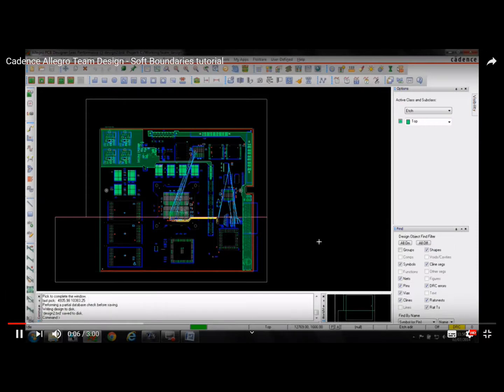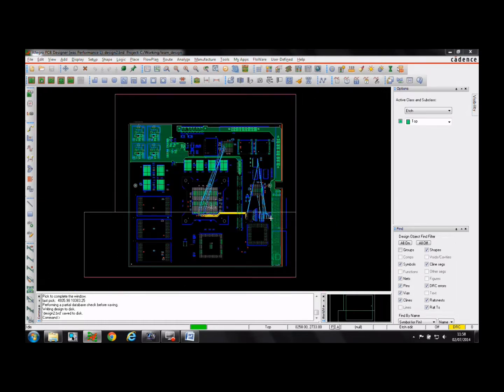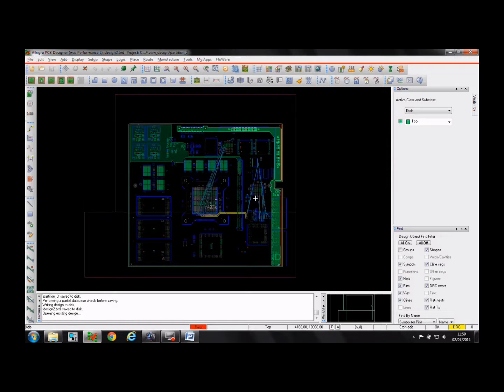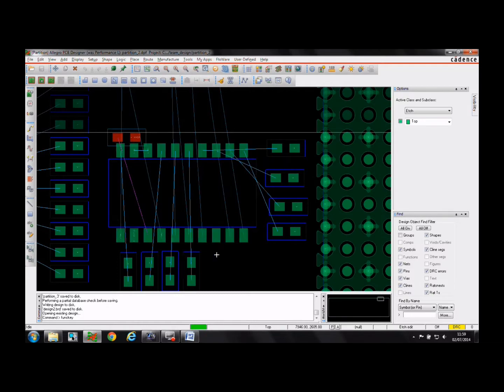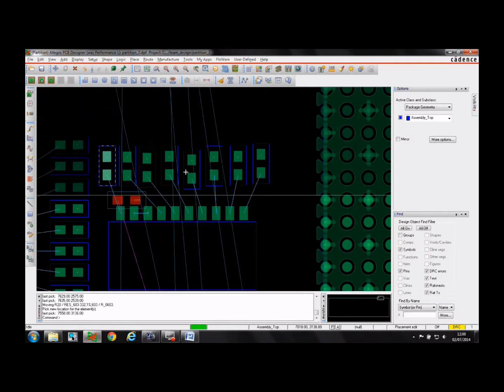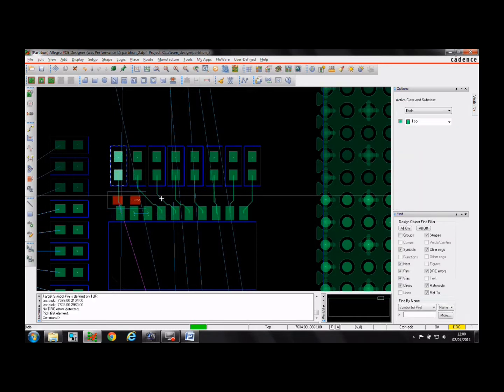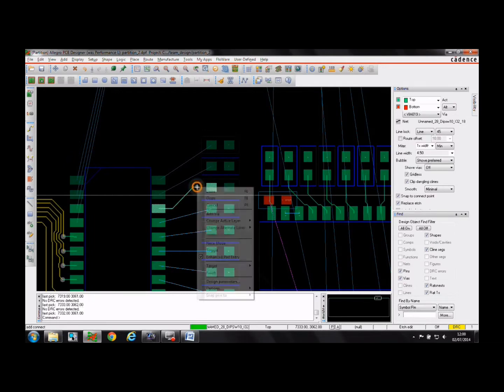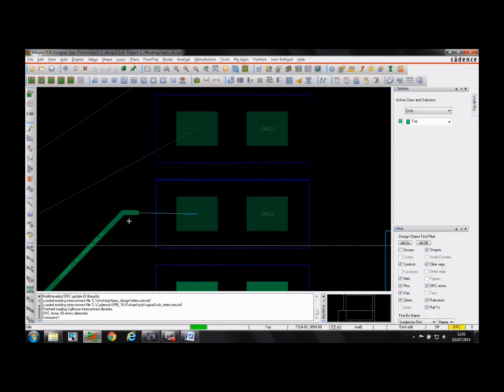PCB Team Design Option相鄰切割區的邊界處理